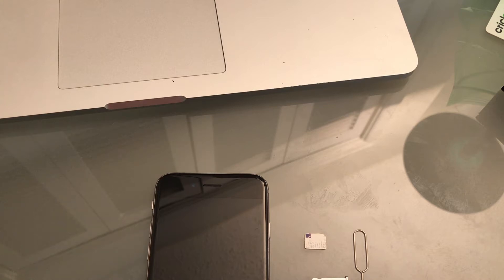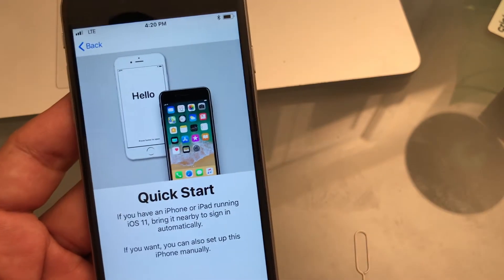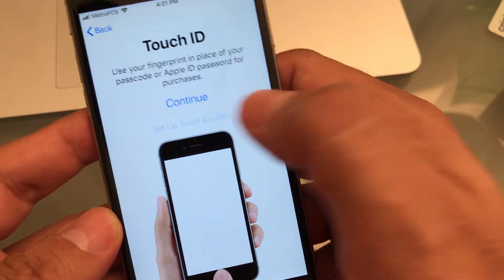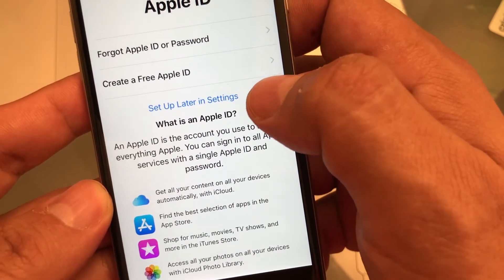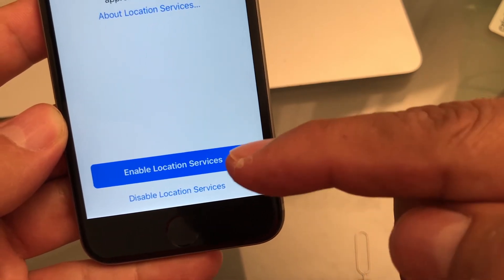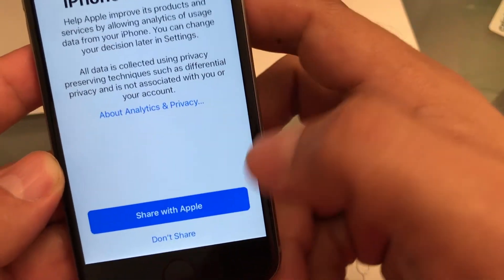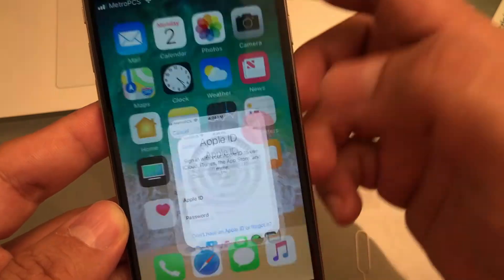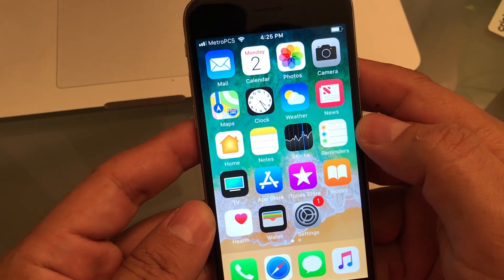How to setup a new iPhone without signing into iCloud Apple ID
In this video I will show you how to setup a new iPhone without signing into iCloud Apple ID. In the video I'm setting up an iPhone 6, 4.7 inches, yes this phones are still good in my opinion.

Never follow the "Quick Setup" settings, always select the manual setup.

If you going to buy a used iPhone don't forget to check everything before buying it. Lots of scams on Craigslist and OfferUp, be careful.